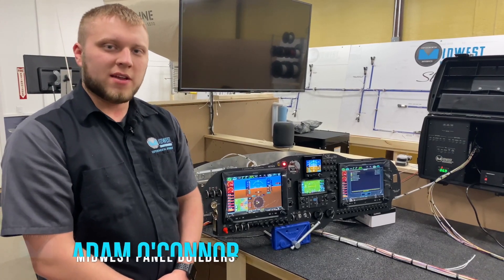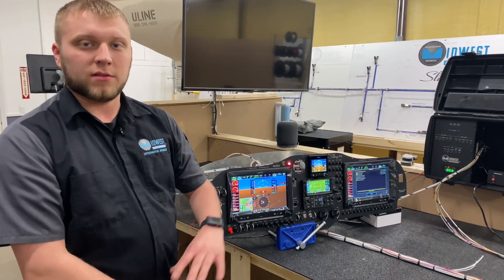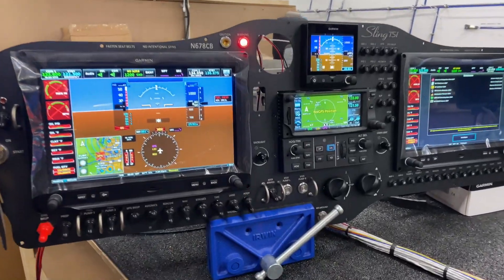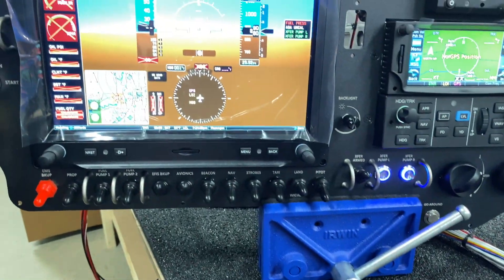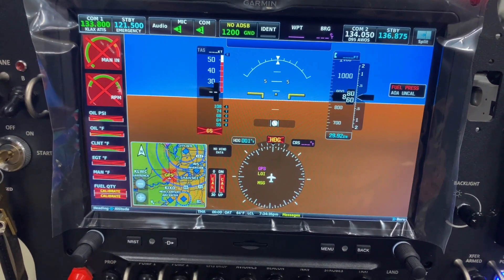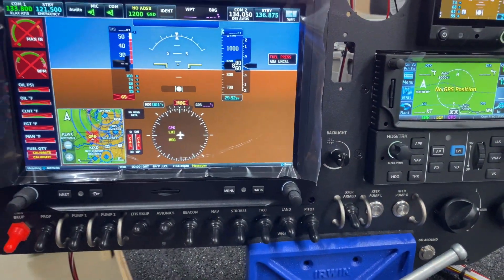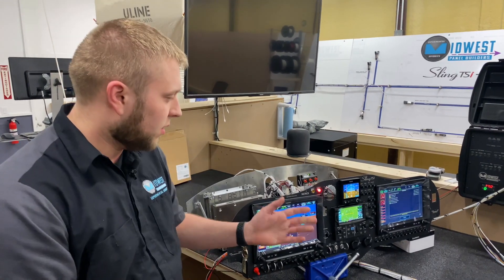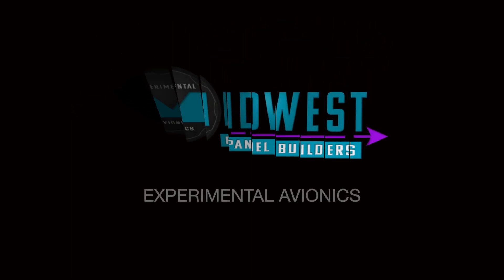Sling TSi Transfer Pumps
This video shows one of our latest solutions for a customers needs. The builder of this TSi is installing the extended range tanks and has decided to change the way the transfer system works. He asked us to engineer a way to turn on the pumps for a set period of time so that he would not forget to turn them off and run the pumps dry, while also being able to confirm tthe status of the pumps. This is our solution!

We are excited to share some more new features that we are developing and integrating into our avionics solutions throughout this year!